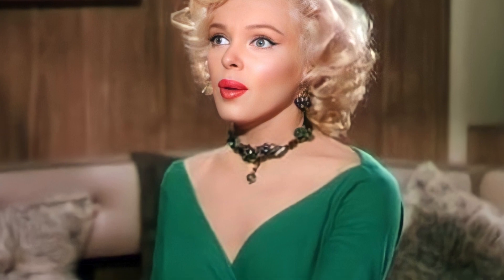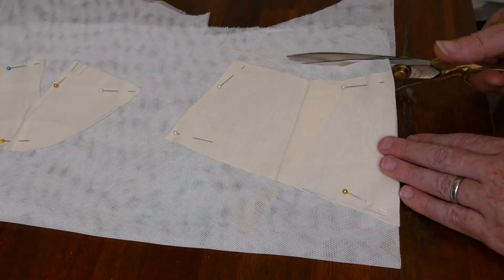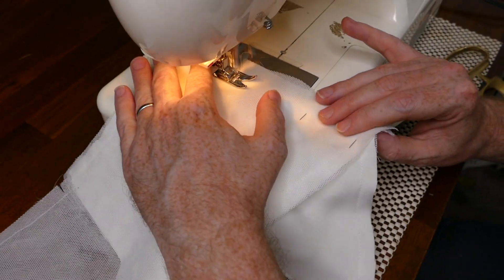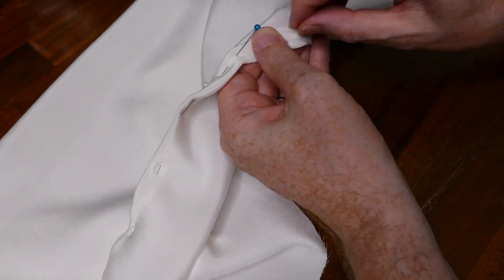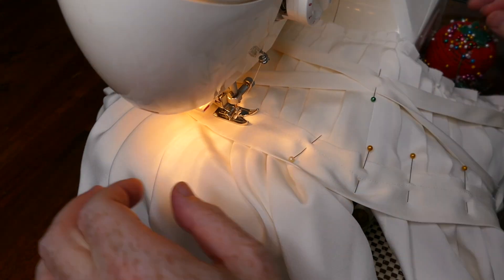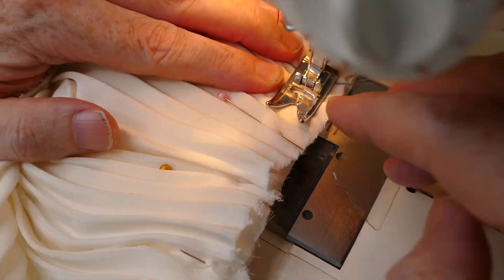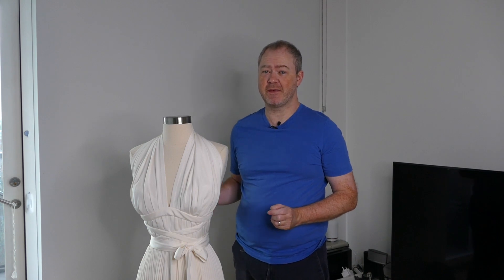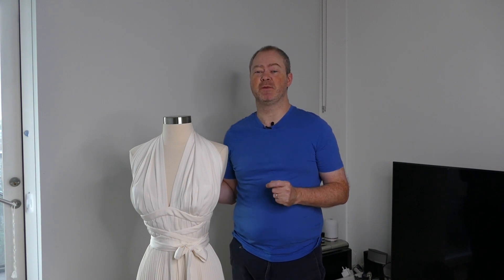Sewing The Iconic Subway Dress Worn By Marilyn Monroe in The Seven Year Itch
Hi Everyone,

This month I tackle one of the most iconic dresses in Hollywood history, the subway dress worn by Marilyn Mornoe as The Girl in the film The Seven Year Itch dresigned by Marilyn’s regular designer William Travilla.